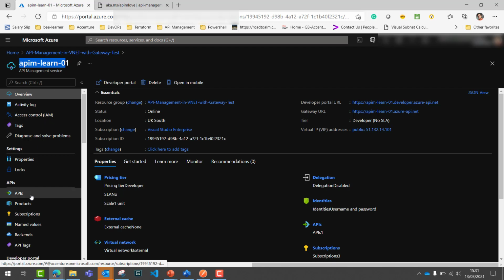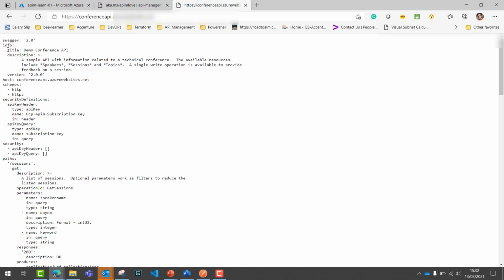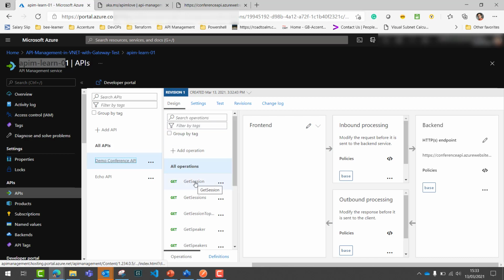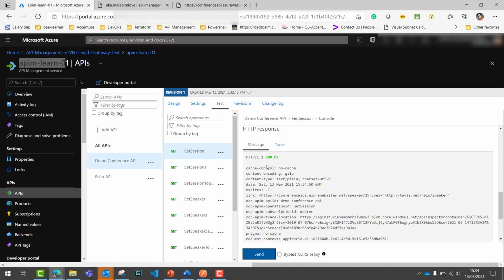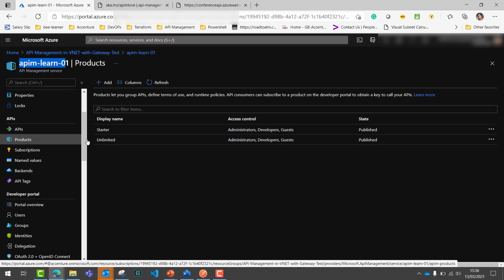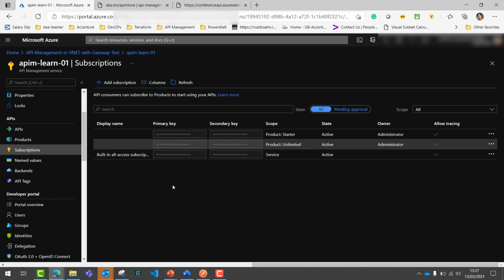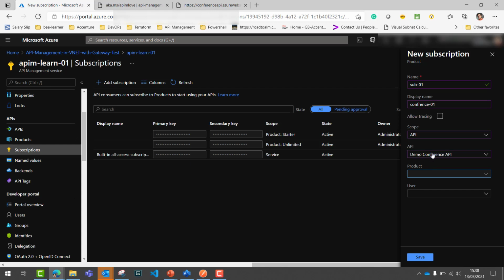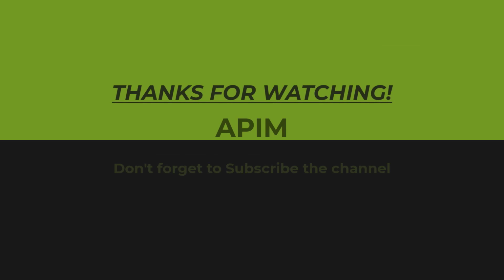API Management | Import and publish your first API in APIM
This tutorial shows how to import an OpenAPI Specification backend API in JSON format into Azure API Management. Microsoft provides the backend API used in this example, and hosts it on Azure

Once you import the backend API into API Management, your API Management API becomes a façade for the backend API. You can customize the façade to your needs in API Management without touching the backend API

In this tutorial, you learn how to:

Import an API into API Management
Test the API in the Azure portal.
Create New API Management Subscription in the Azure portal.

After import, you can manage the API in the Azure portal.